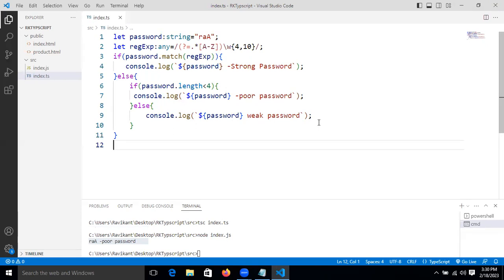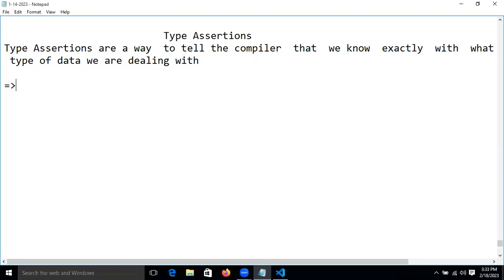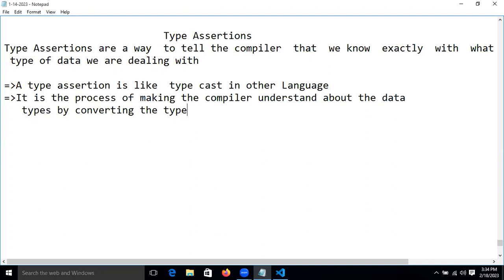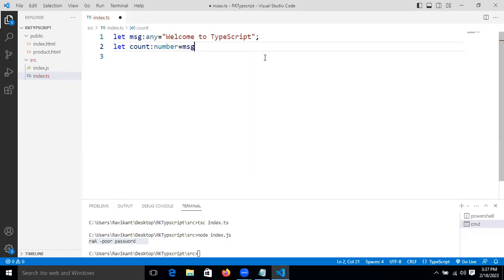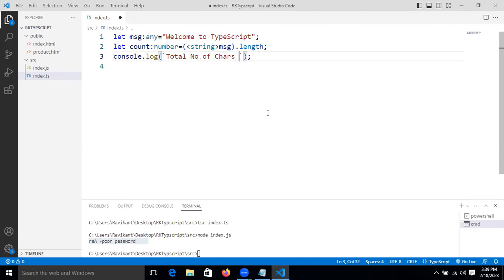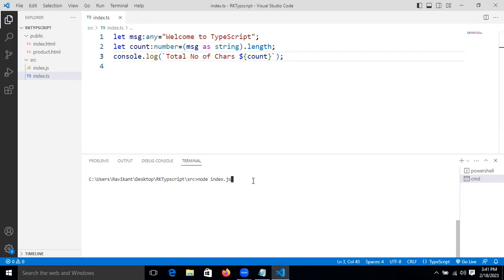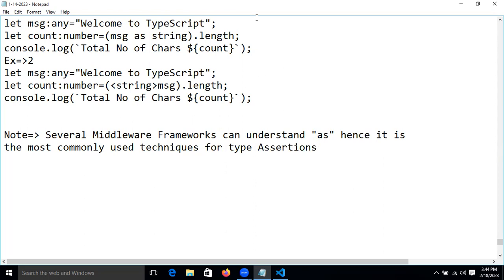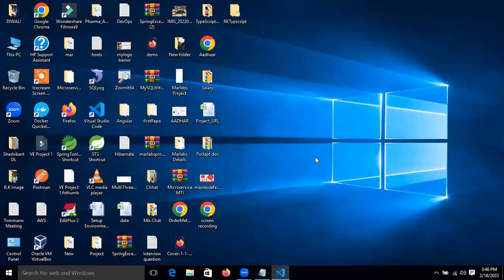TypeScript Session 47 || By Mr Ravikant Tripathi || Ravikant Software Solutions